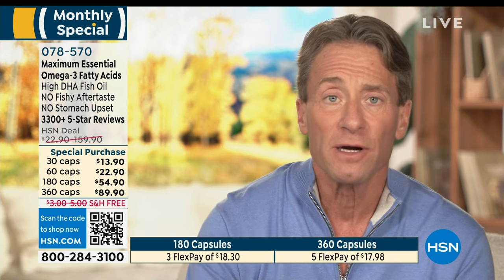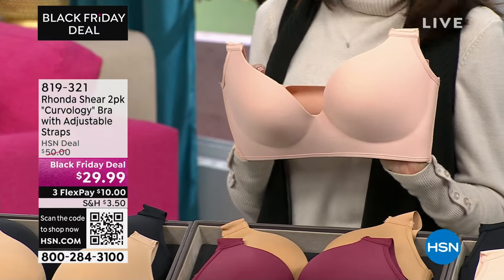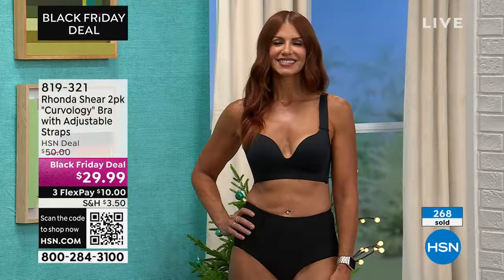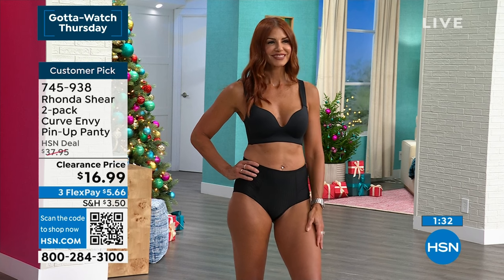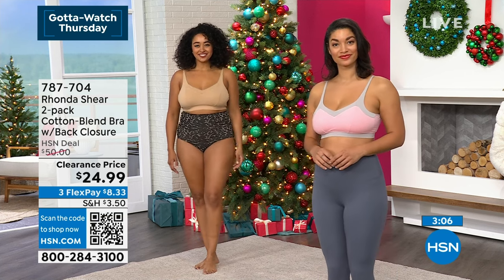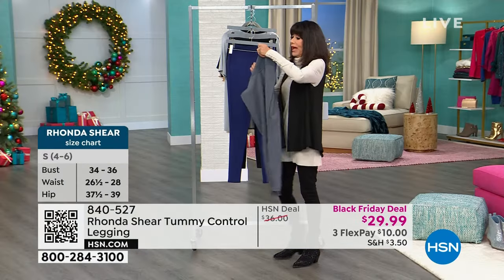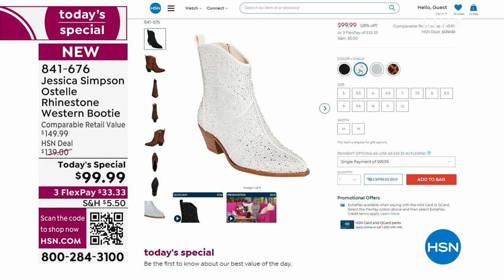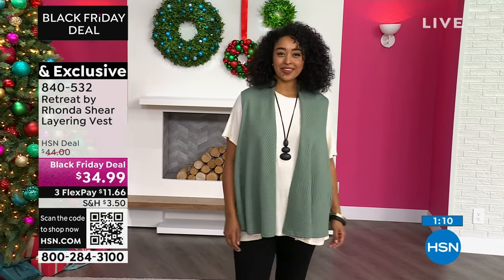HSN | Rhonda Shear Intimates & Loungewear 10.12.2023 - 06 PM